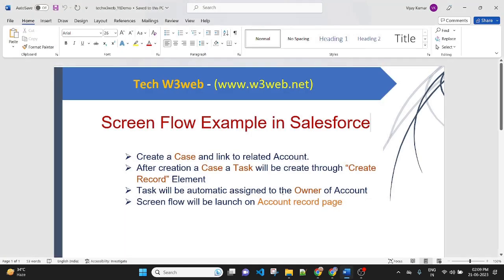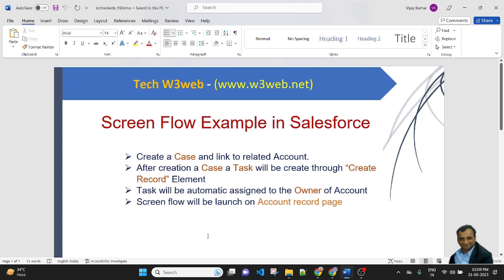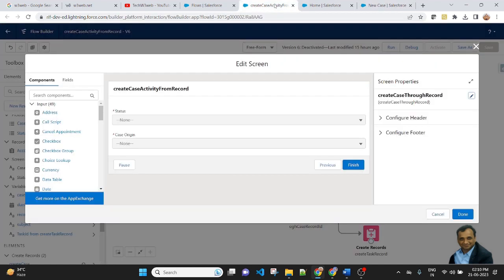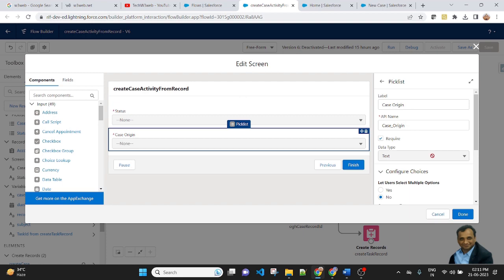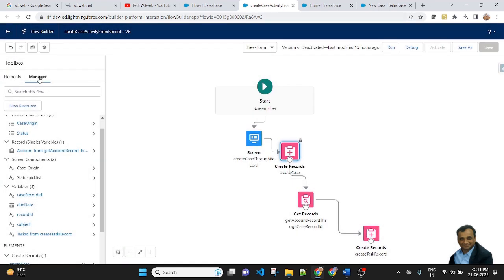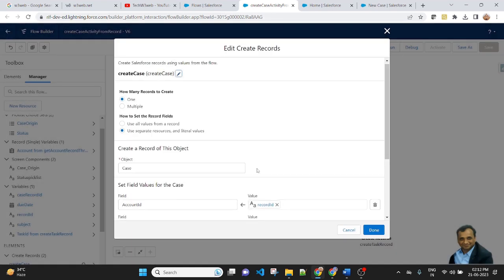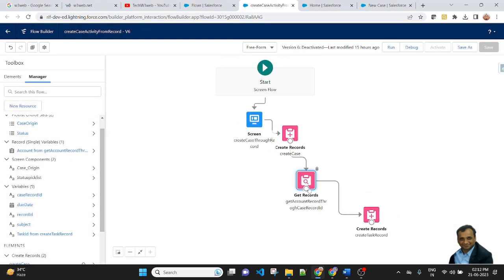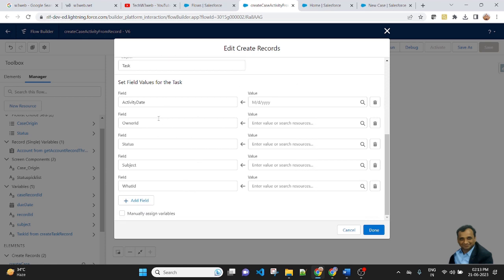12 Screen Flow - Create a Case and link to related Account than Task will be create Automatically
Create a Case and link to related Account than Task will be create Automatically

flows in salesforce,salesforce
salesforce flows
salesforce flow
learn salesforce flows
salesforce flow tutorial
how to learn salesforce flows
app builder
screen flow
salesforce screen flows

** More Information **